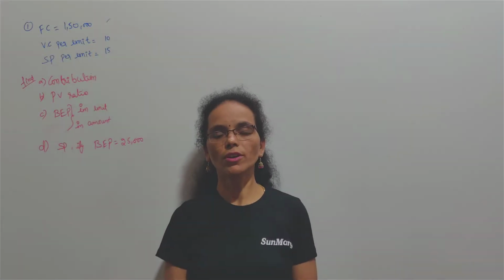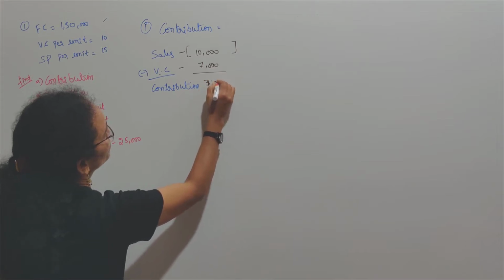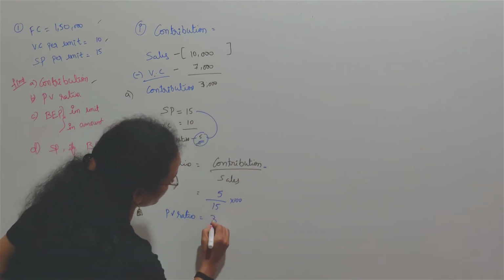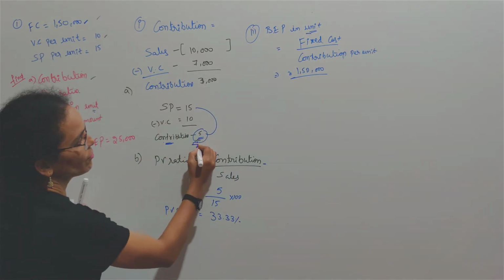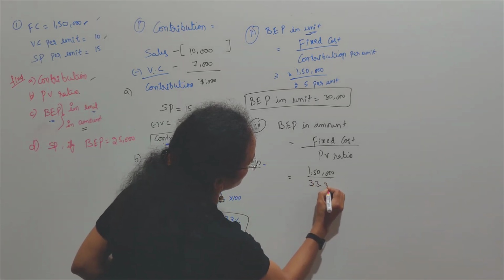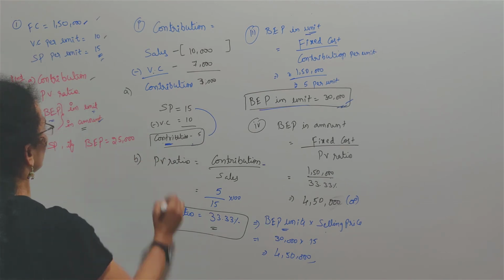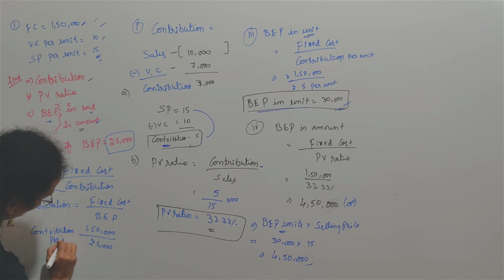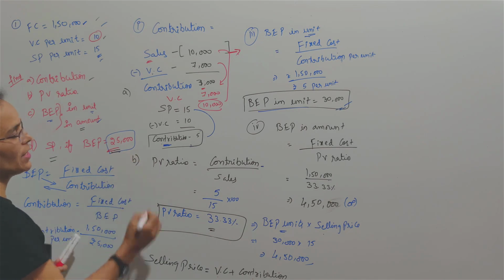Marginal Costing | Break Even Point | Problem Solved